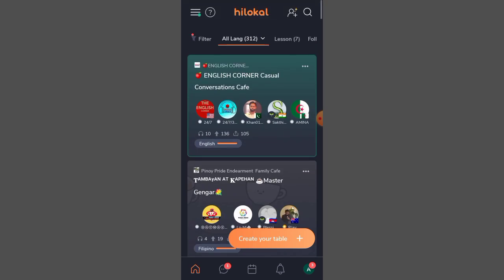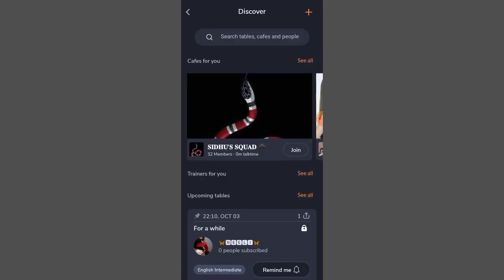How To Find Someone In Hilokal Languages Exchange App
Helpful Keywords to find this video:

hilokal,
hilokal app,
hilokal application,
hilokal review,
hilokal trainer,
hilokal page,
hilokal videos,
hilokal korean,
is hilokal free?,
hilokal account,
hilokal tutorial,